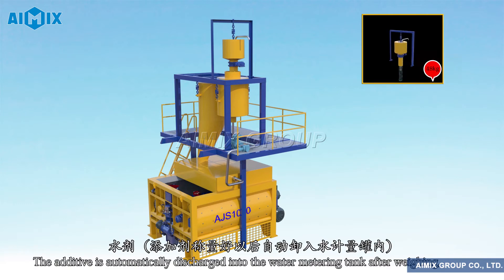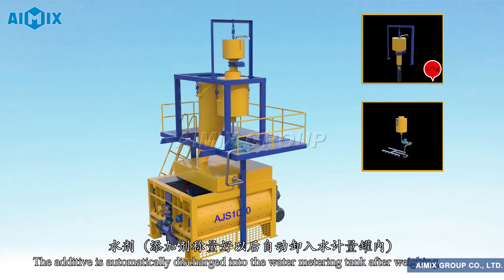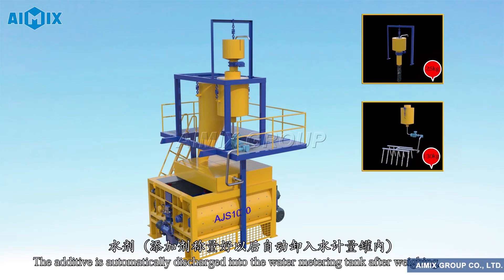AJ 50 Small Batching Plant 3D Animation Demo - AIMIX Group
This is a 3D Animation Demo video of AIMIX AJ50 small batching plant. You will get a good knowledge of the bathing plant working process after watching it.

From the video, we can see that this concrete plant adopt a skip hopper to transport the raw aggregates.
This batching plant belongs to small concrete batching plant. with compact structure and high working efficiency, many customers choose it as the engineering concrete batching plant to supply mixed concrete on site.

AIMIX provides various types skip hoist concrete batching plant and belt type concrete batching plant for customers to choose, if you are interesed in any type of them, welcome to contact us now!